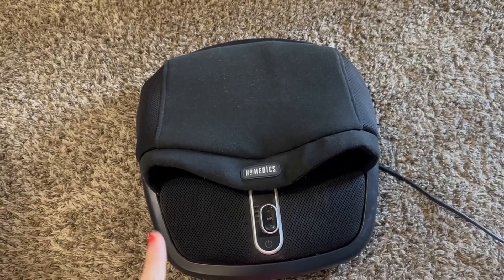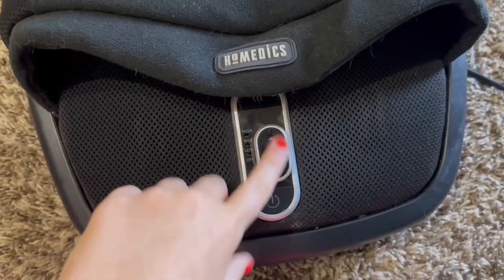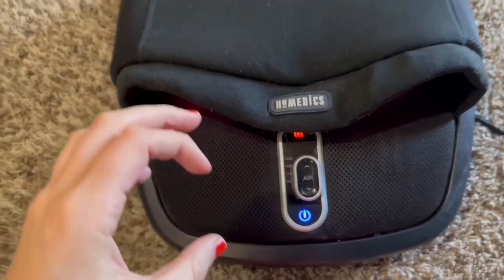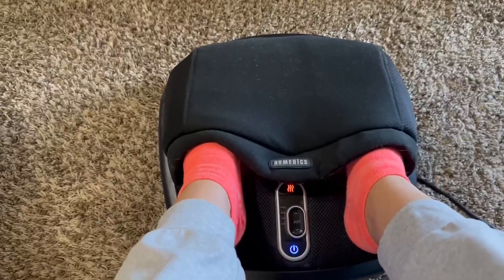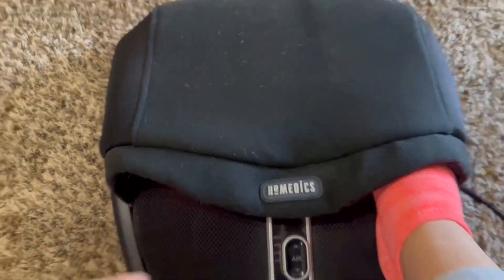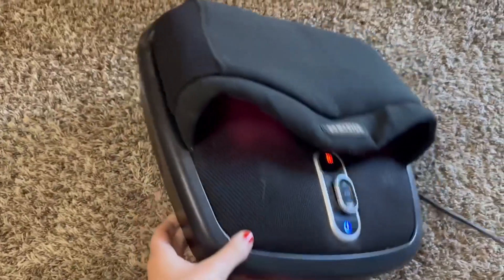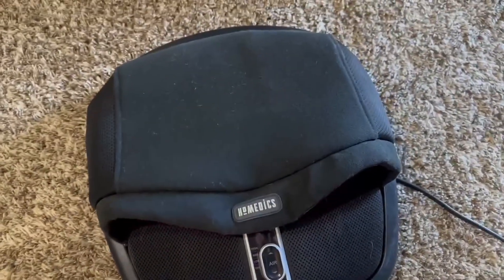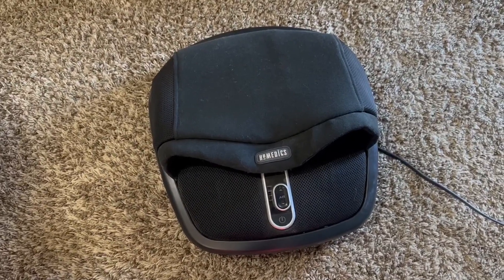Homedics Shiatsu Air Max Foot Massager, Air Compression Massage, Deep Kneading Rolling Massage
Homedics Shiatsu Air Max Foot Massager, Air Compression Massage, Deep Kneading Rolling Massage Review